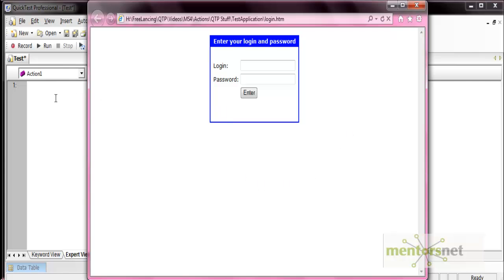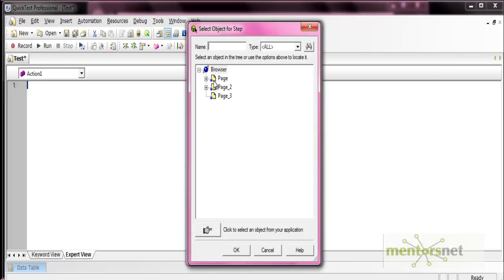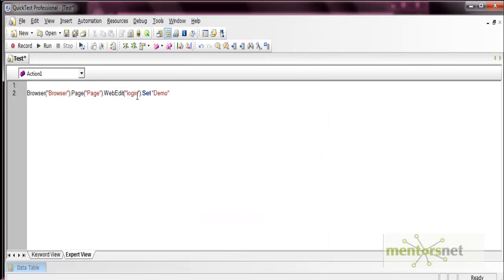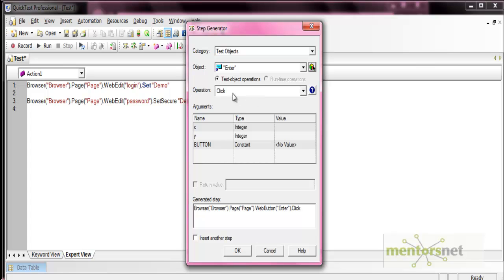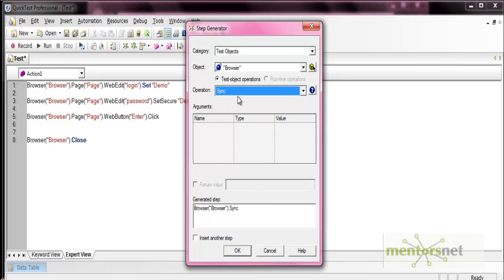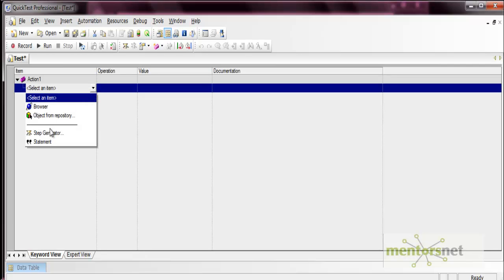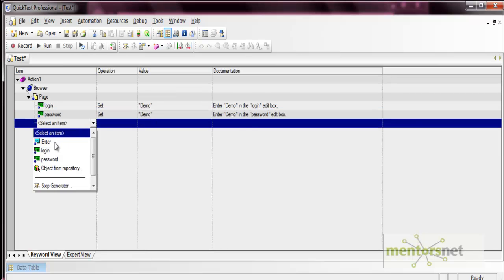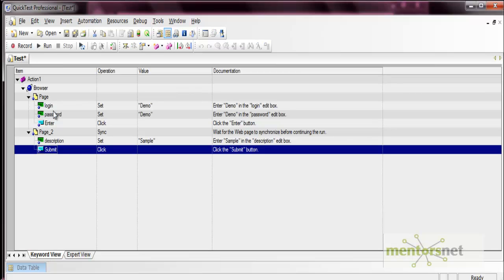QTP 36_Using_Step_Generator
1. Access to course videos and exercises
    2. View & manage your progress/pace
    3. In-class projects and code reviews
    4. Personal guidance from your Mentors